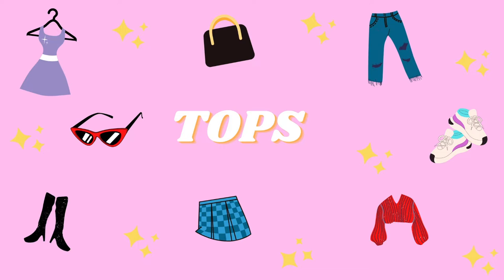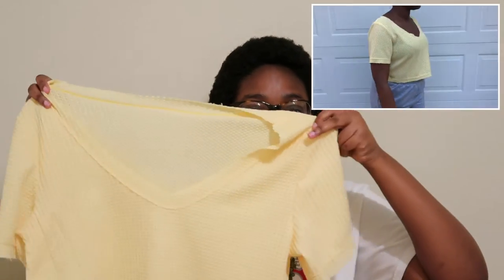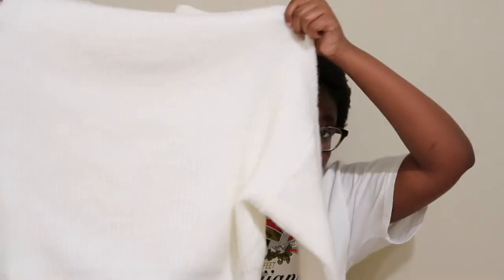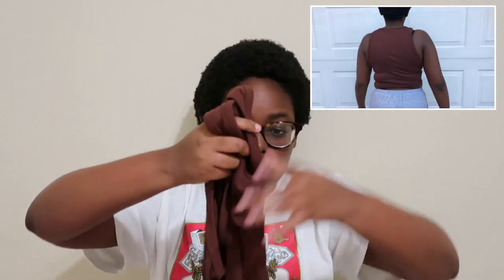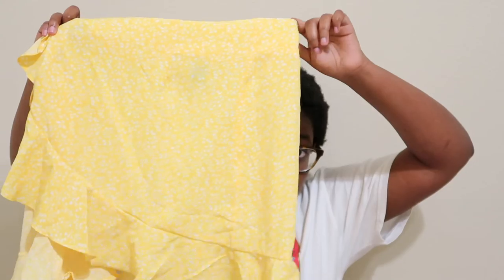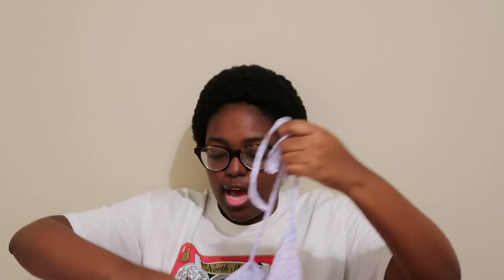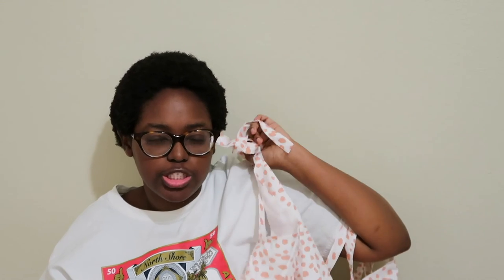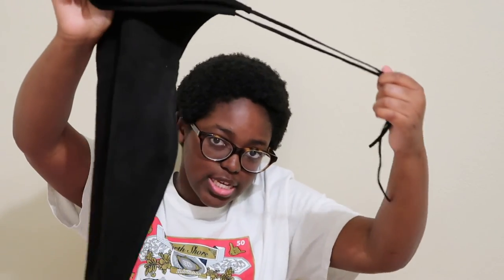HUGE SHEIN HAUL (winter edition)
Hey y'all! I've missed you and this video has been a long time coming. I hope you enjoy and watch my summer one when it goes up! Have a great day, love ya💋

Tops:

Green Tie Top
Knot-Front-Ditsy-Floral-Ruffle-Hem-Blouse-p-1302896-cat-1733.html

Orange Peplum Top
Ruffle-Trim-Ruched-Bust-Peplum-Top-p-1172367-cat-2223.html

Red Crop Top
Ribbed-Notched-Raw-Cut-Crop-Top-p-836253-cat-1738.html

Yellow Crop Top
Waffle-Knit-Crop-Top-p-1349232-cat-1738.html

One Shoulder Snakeskin Top
One-Shoulder-Snakeskin-Top-p-1550009-cat-1738.html

Cropped White Sweater
Stand-Collar-Bishop-Sleeve-Sweater-p-1756849-cat-1734.html

White Sweater
Drop-Shoulder-Balloon-Sleeve-Sweater-p-371634-cat-1734.html

MARGARITA Crewneck
Drop-Shoulder-Slogan-Graphic-Pullover-p-1468903-cat-1773.html

Red Tube Top
Ribbed-Cropped-Tube-Top-p-735424-cat-2223.html

White Tube Top
Solid-Rib-knit-Bandeau-Top-p-709149-cat-2223.html

Brown Tank Top
Solid-Rib-knit-Crop-Tank-Top-p-1653298-cat-1779.html

Skirts:

Polka Dot Skirt
Polka-Dot-Shirred-Waist-Ruffle-Skirt-p-1128164-cat-1732.html

Yellow Wrap Skirt
Ditsy-Floral-Wrap-Tie-Side-Ruffle-Hem-Skirt-p-1133568-cat-1732.html

Pants:

Zebra Print Pants
Zebra-Striped-Print-Flare-Pants-p-1206071-cat-1740.html

White Skinny Jeans
Curvy-High-Stretch-Raw-Hem-Skinny-Jeans-p-1328438-cat-1934.html

Grey Sweatpants
Slant-Pocket-Solid-Pants-p-1464253-cat-1740.html

Corduroy Overall Shorts
Knot-Shoulder-Patch-Pocket-Cord-Overall-Shorts-p-1349605-cat-1860.html

Dresses:

Cheetah Print Dress
Tie-Shoulder-Frill-Trim-Leopard-Cami-Dress-p-1123033-cat-1727.html

Purple Cheetah Print Dress
All-Over-Print-Tie-Shoulder-Cami-Dress-p-1322891-cat-1727.html

Dalmatian Open Back Dress
Dalmatian-Tie-Shoulder-Backless-Dress-p-1028836-cat-1727.html

Shoes:

White Sandals
Open-Toe-Twin-Bands-Flat-Slide-Sandals-p-1053418-cat-1751.html

White Booties
Fake-Leather-Zip-Up-Block-Heel-Boots-p-1537696-cat-1748.html

Black Thigh Highs
Tie-Back-Chunky-Heeled-Sock-Boots-p-1625691-cat-1748.html